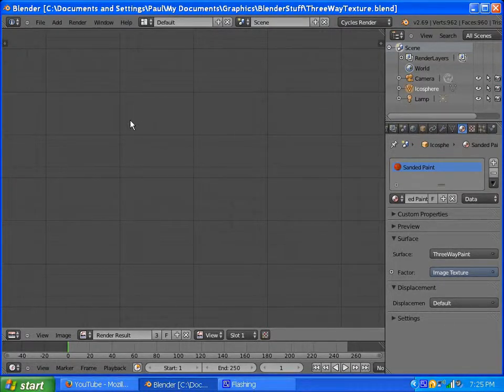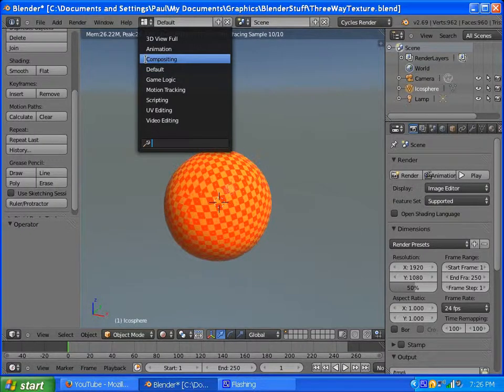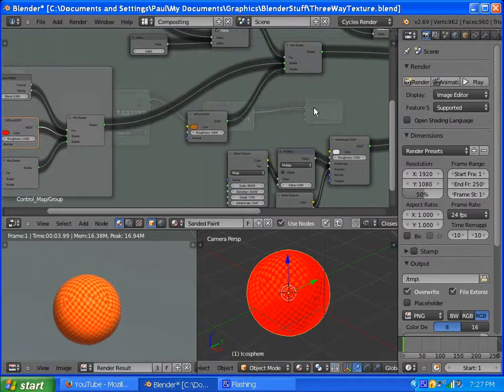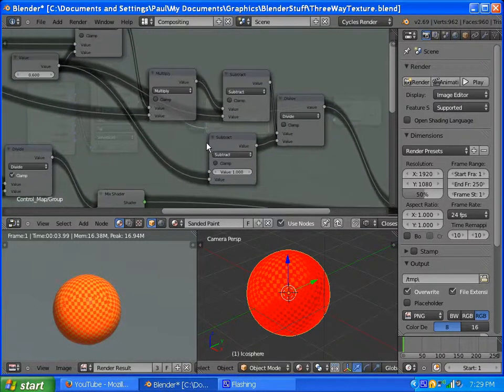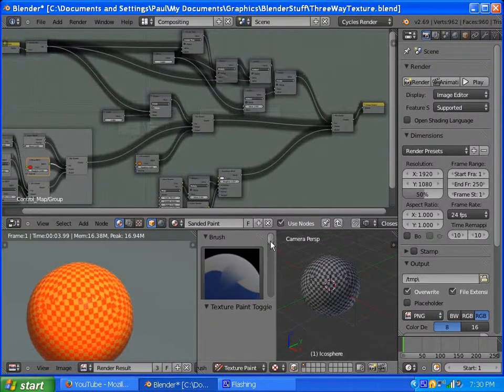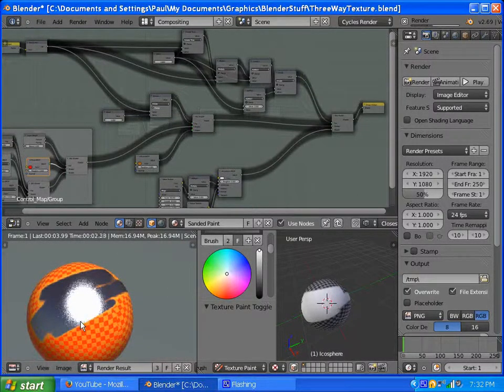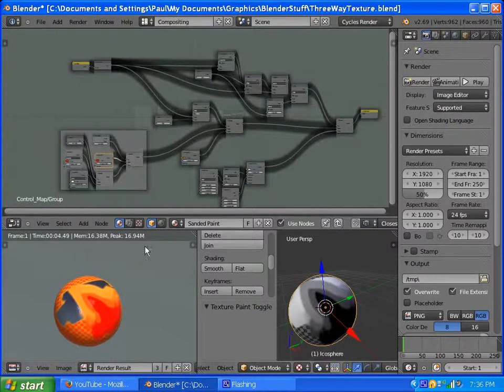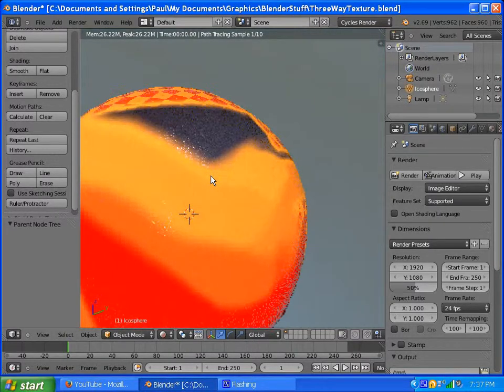Three Way Shader Mixer in Blender - Follow up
Just getting a Cycles shader node group setup to mix between three materials using a grayscale to switch between them. Kinda works the way I like it, even if I have some problems figuring out stuff with textures that control it.

There was a previous video where I just slapped stuff together. A bit long, so I cut it short and solved most of the problem in having materials fade smoothly from one to the next.